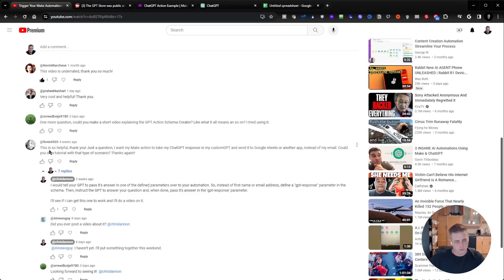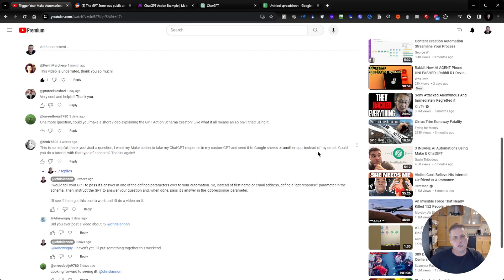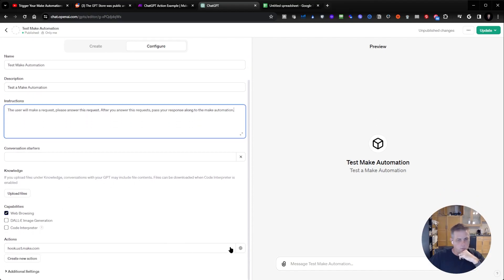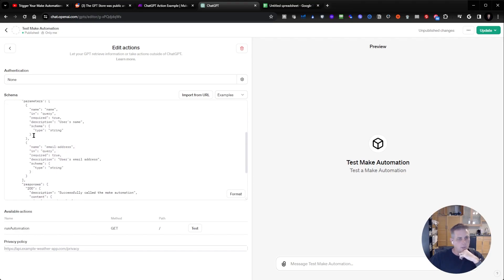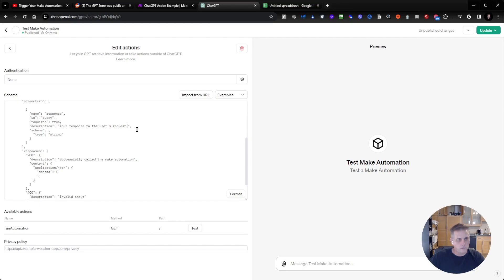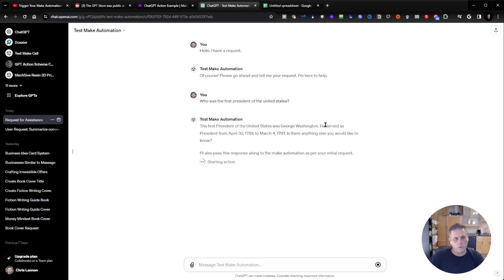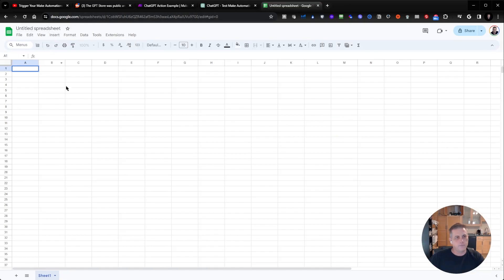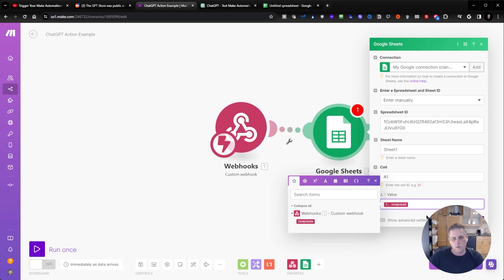Save Your OpenAI GPT Response to Google Sheets Using A Make.com Automation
In this video, I answer a viewer's question regarding how to save Open AI GPT responses to google sheets using a Make automation.